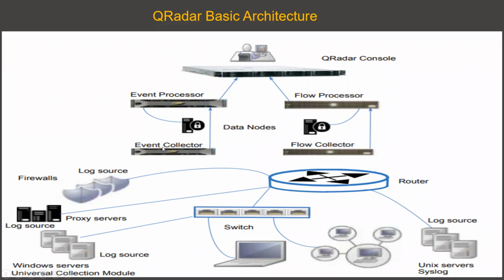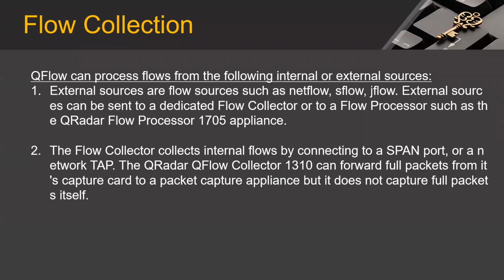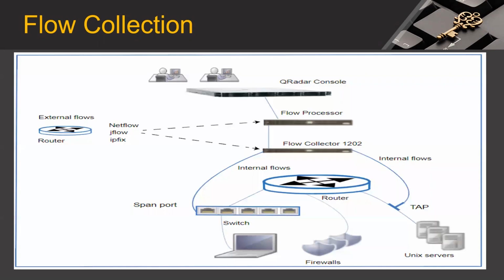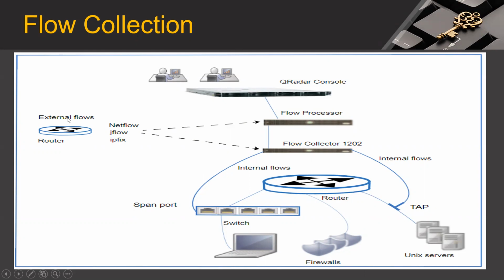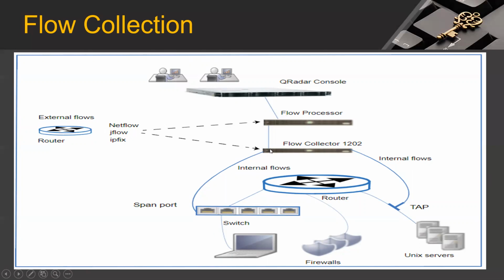QRadar Event and Flow pipeline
How the event is flowing in QRadar also how flows collected in QRadar